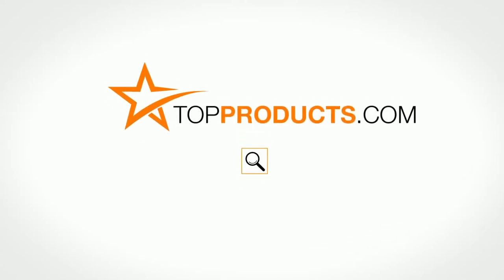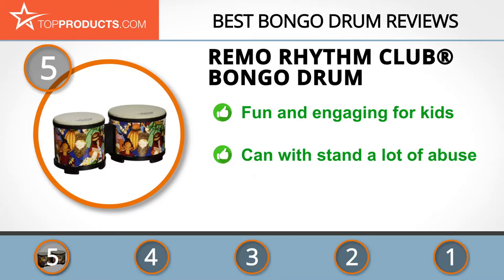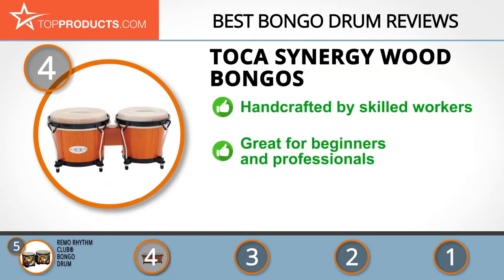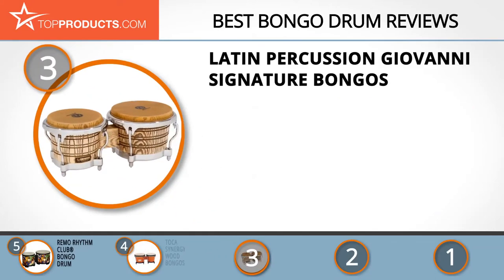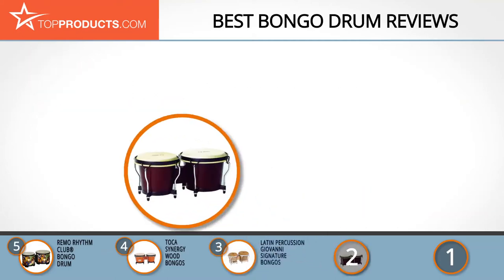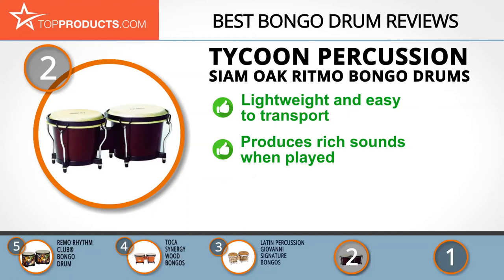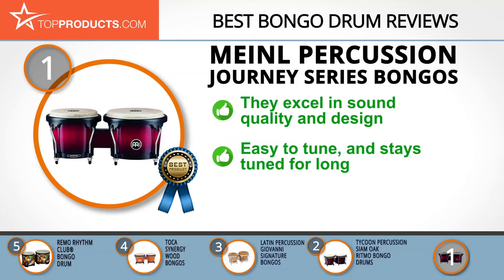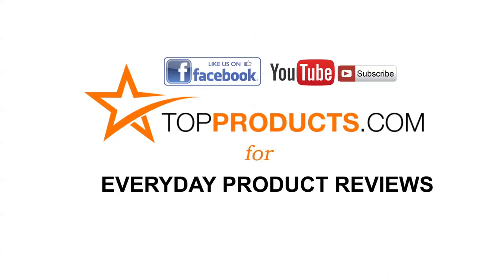Best Bongo Drum Reviews – How to Choose the Best Bongo Drum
Our trained experts have spent hours researching the best Bongo Drums available on the market. In order to save you both time and money, we’ve narrowed the field down to some of the best Bongo Drum brands. Check out an in-depth review on TopProducts.com: Best Bongo Drum Reviews

When you hear the rousing rhythm arising from the intricate combination of patterns struck on different percussive instruments, you immediately picture a care-free, lively group of people, dancing with reckless abandon as the flame of the fire they’re dancing around flickers on their radiant faces. You can never picture such scenes with participants clad in suits and ties because there’s something totally natural and organic about these sounds that draw you closer to Mother Nature. Such is the allure of the bongo drum.

For the uninitiated, there’s usually some confusion as to the difference between one percussion instrument and another. Some can’t tell the difference between a set of bongo drums and a conga or a djembe, for example, and part of that is because they often work together, creating patterns that are so interwoven that they all sound as one. The truth is that they’re all uniquely different, however, even if you bang on all of them with your hands rather than the more conventional drum sticks.

In this video, you will learn about the features, pros and cons for our picks for the top Bongo Drums. Our experts have chosen a wide range of products that can fit every budget, from top-of- the-line to budget friendly. This video includes:

• Meinl Percussion Journey Series Bongos Review
• Tycoon Percussion Siam Oak Ritmo Bongo Drums Review
• Latin Percussion Giovanni Signature Bongos Review
• Toca Synergy Wood Bongos Review
• Remo Rhythm Club® Bongo Drum Review